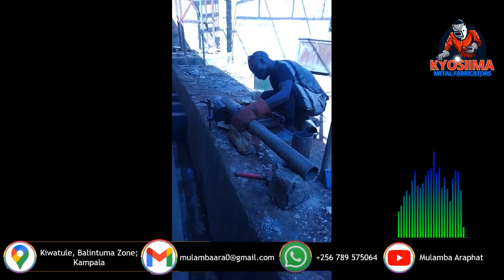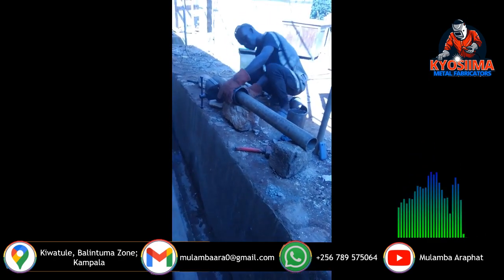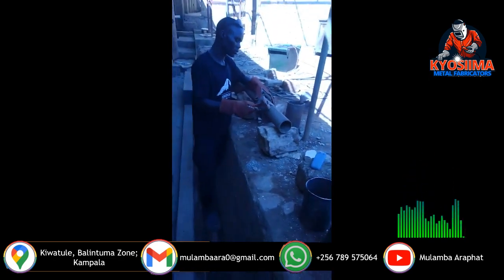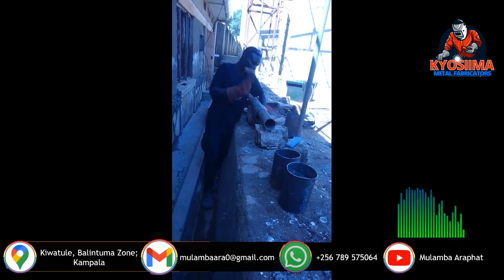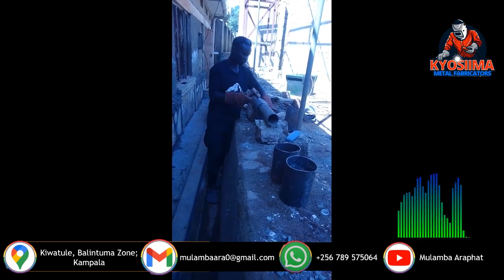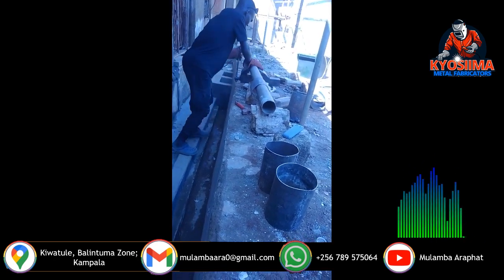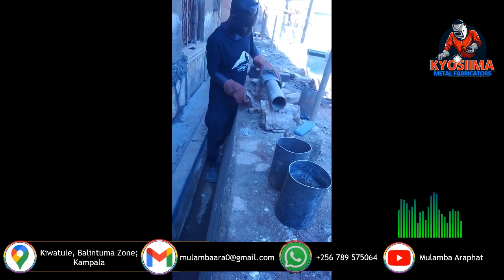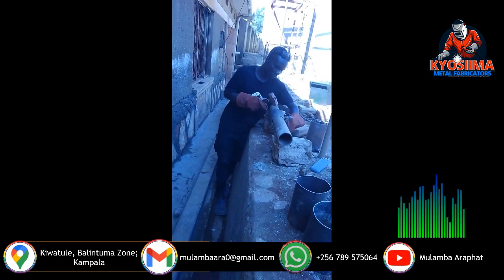How to make a cylindrical furnace at home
Simple procedures of making a cylindrical furnace. All steps explained.